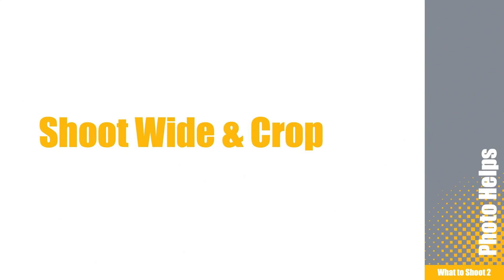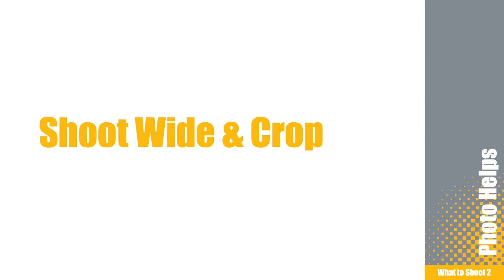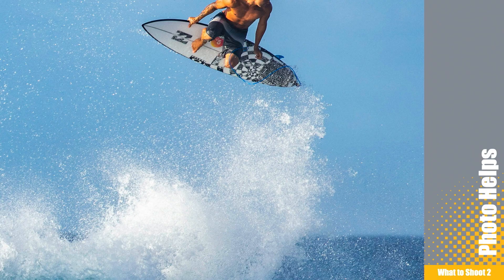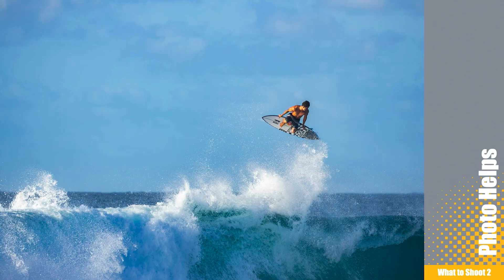Shoot Wide with Jeff Leimbach | Photo Tip Friday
When you're shooting a fast-moving subject, Jeff Leimbach says—make sure to do this!